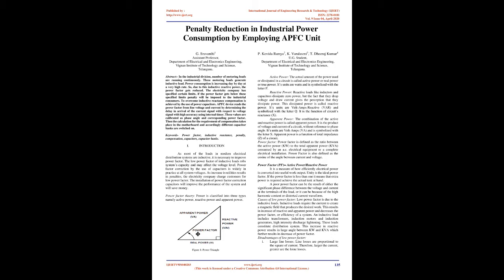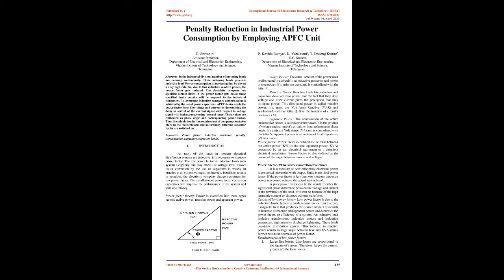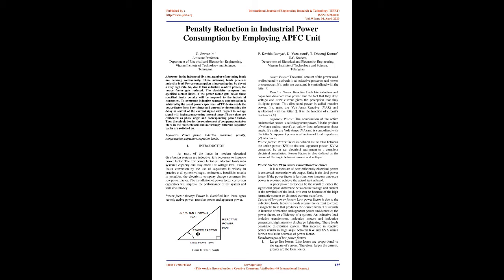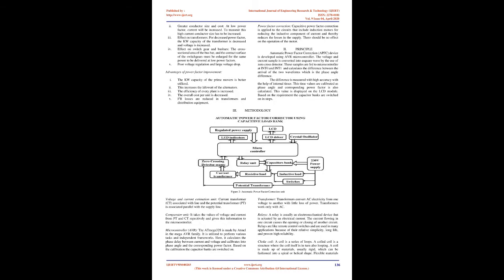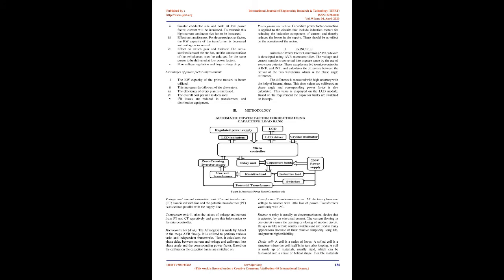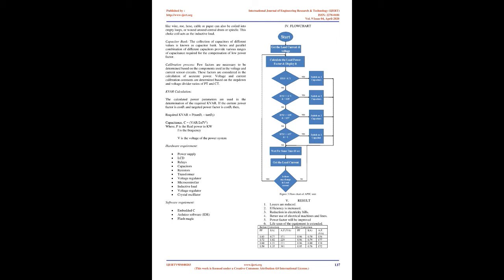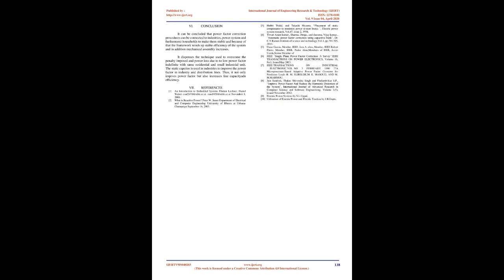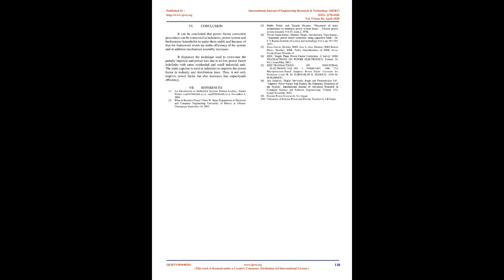Penalty Reduction in Industrial Power Consumption by Employing APFC Unit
G. Sravanthi , P. Kovida Ramya , K. Varalaxmi , T. Dheeraj Kumar

 In the industrial division, number of motoring loads are running continuously. These motoring loads generate inductive load. Power consumption is increasing day by day at a very high rate. So, due to this inductive reactive power, the power factor gets reduced. The electricity company has specified certain limits, if the power factor gets below these specified limits penalty will be imposed to the industrial consumers. To overcome inductive reactance compensation is achieved by the use of power capacitors. APFC device reads the power factor from line voltage and current by determining the delay in arrival of the current signal with respect to voltage signal with high accuracy using internal timer. These values are calibrated as phase angle and corresponding power factor. Then the calculation for the requirement of compensation takes place in the motherboard and accordingly different capacitor banks are switched on.